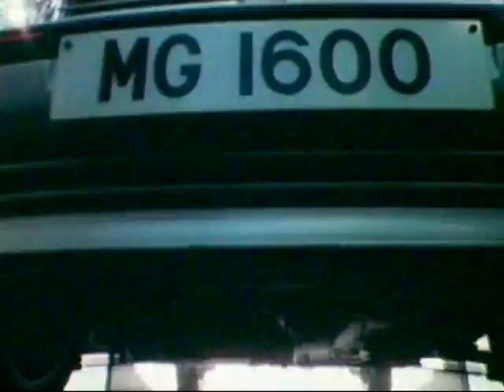Austin Rover Group The Miracle Maestro.mp4